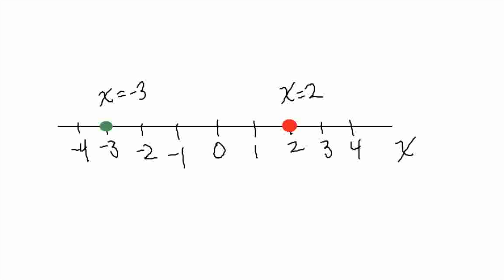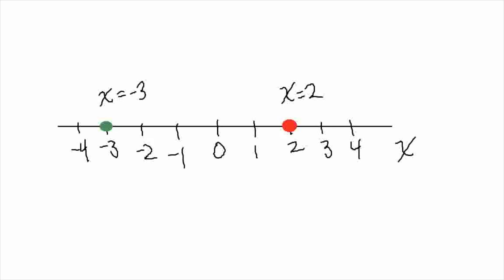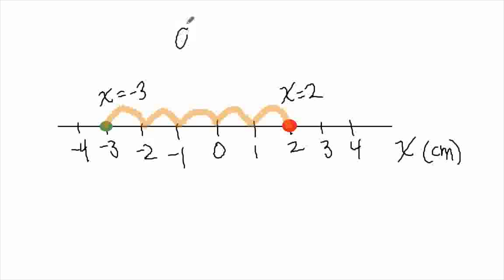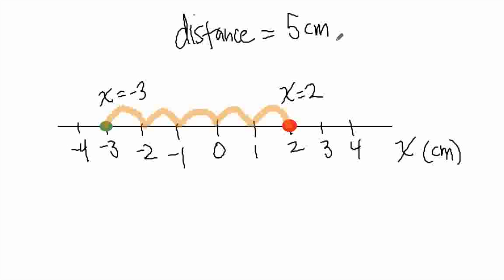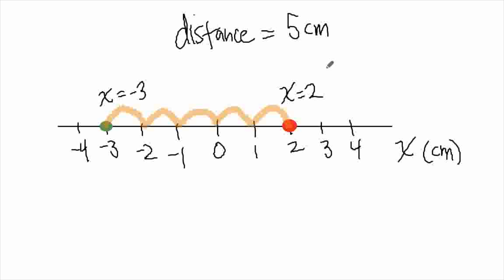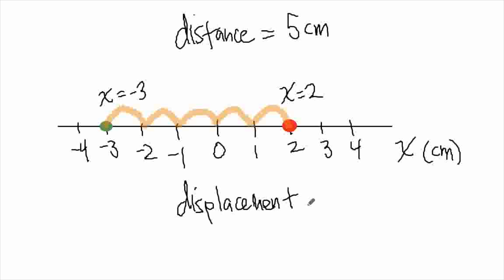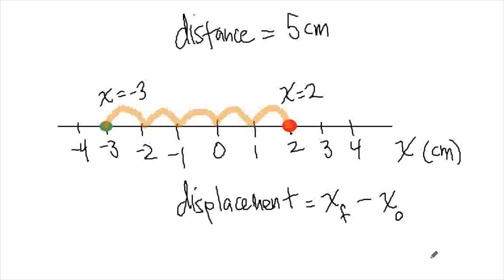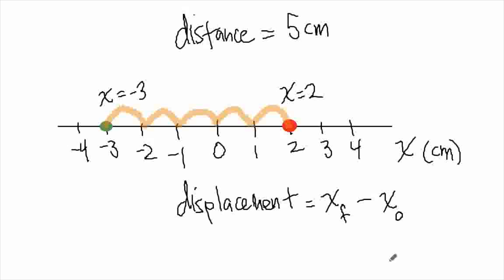Philfour AP Physics 1 : Basics - Position, Displacement & Distance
Sincerely,

Dr. Christian Seberino

Feel free to copy, distribute and modify this video provided you leave the
attribution in place.